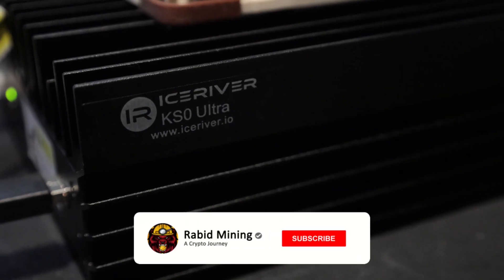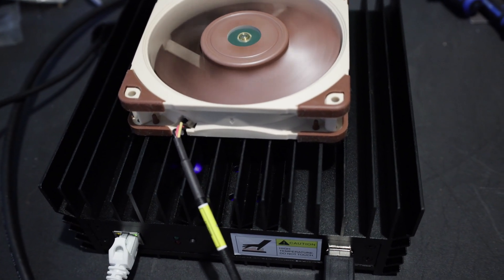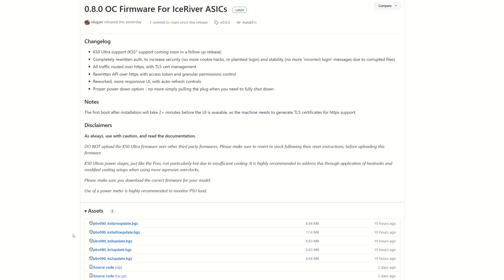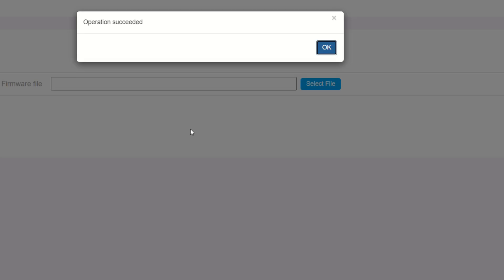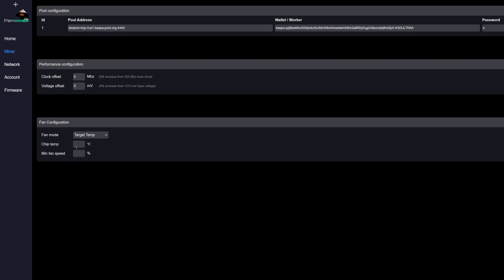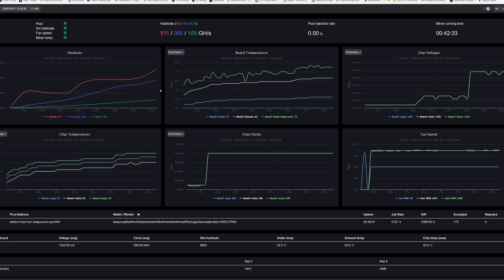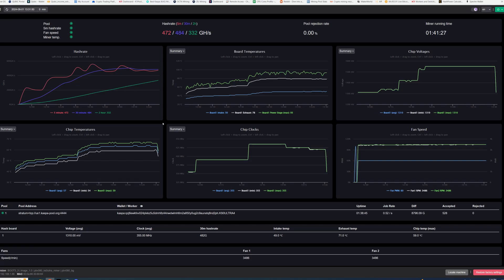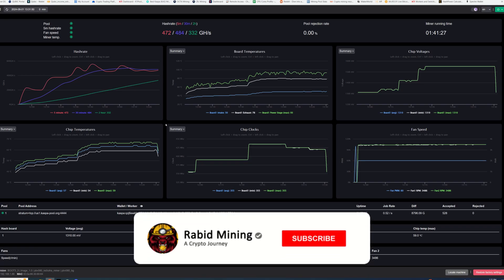KS0 ULTRA OC Is HERE - PBFarmer Firmware Set-Up Guide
KS0 ULTRA OC Is HERE - PBFarmer Firmware
PBFarmer Firmware Set-Up Guide

Noctua USB Fan
180w PSU

ASICs Here: Miner Bros ("RABID" $50 off Each Item Shipping fees in prices)

Mineshop code "rabidmining100" $100 EU off

Trading/Taking Profits?

✅ BTC: bc1q9k8cqpknlztfefmq2x0seu74zp5hk4eck5rtzn
✅ LTC: ltc1qhnetz8uzek6fmf4n94f259cseuhc5tnf522hak
✅ Eth: 0x17a7FaFb3821722aB9032f1Dd1089aC432896f63
✅ XMR: XMR: 494f5WTwi18GLfTdCeqEa5f6w2LHr9Ku18HUzAak1YACMmhXD8HQE8bMVouZ913fm5FTMf3EQBRAEGWewJuyWpBB1DkrT5t
✅ RTM: RNrTxXxKkvdKJp7ZjKjGgZ1kKZeTUFyTVy
✅Octa.Space: 0xe5d3Fae9cD81bF2e0f666BfA5F98093Bac446b97
✅Kaspa: kaspa:qyp0agk2mh0qq6ugrfquck6xqkjrwmlwzhfnuexdw3g7yczzxqhjl8q39v4gecw